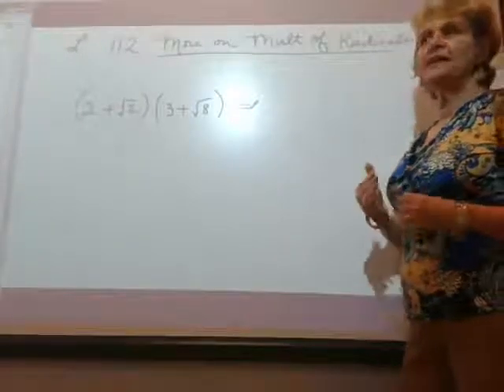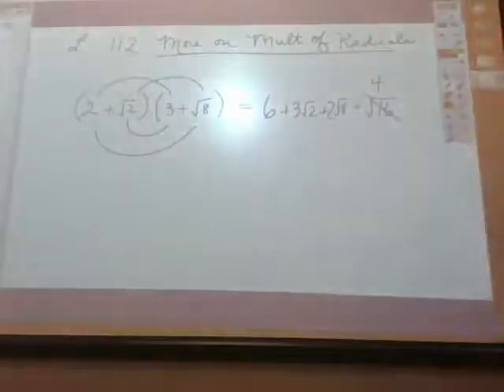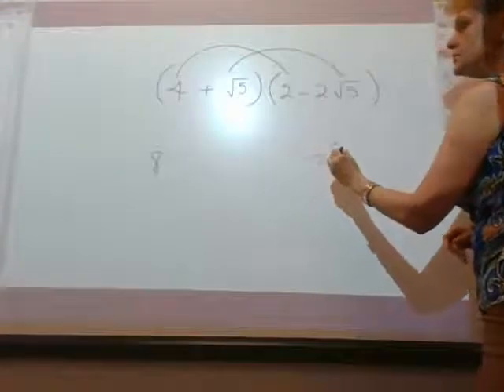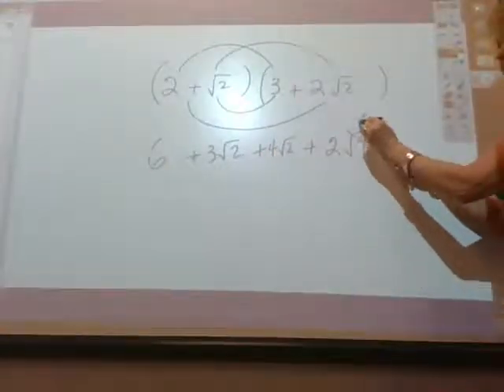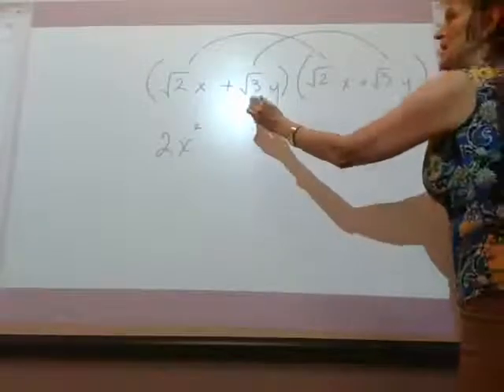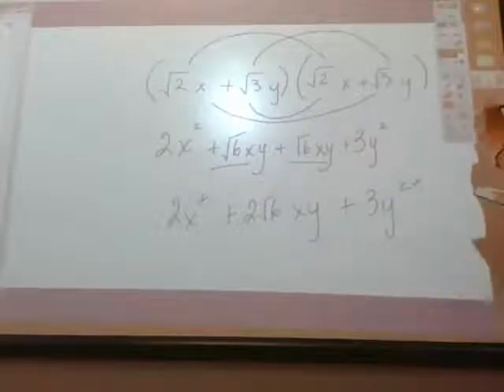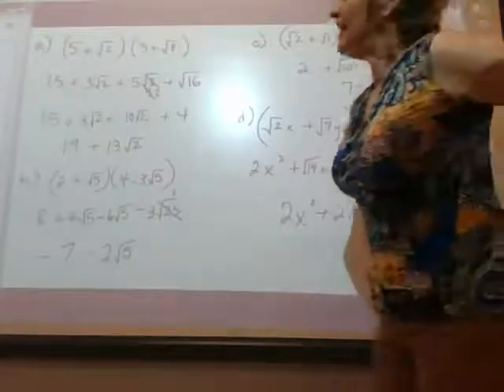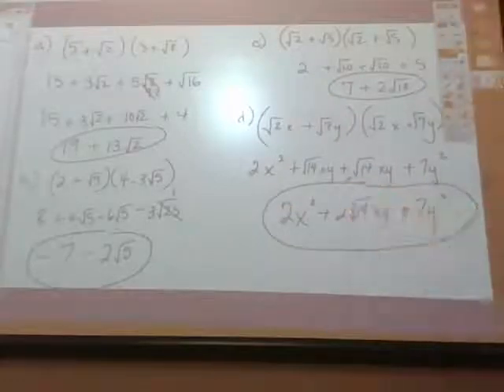MS Algebra L.112